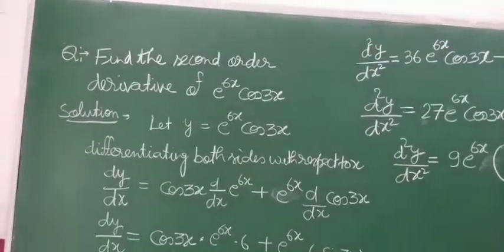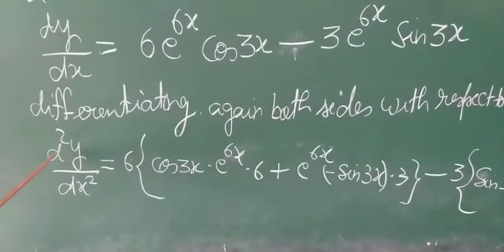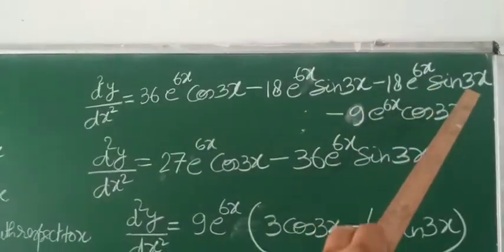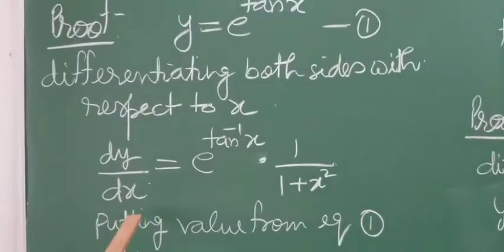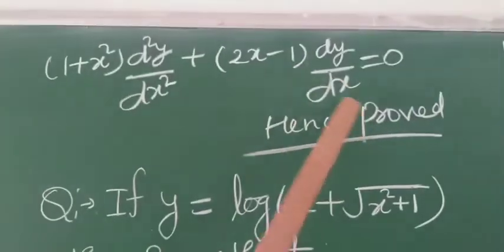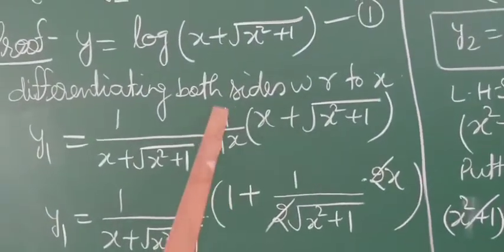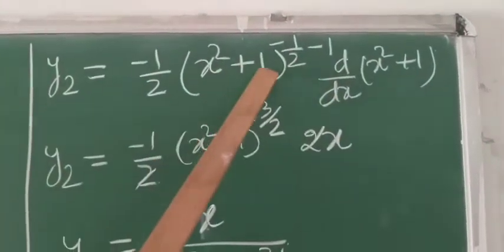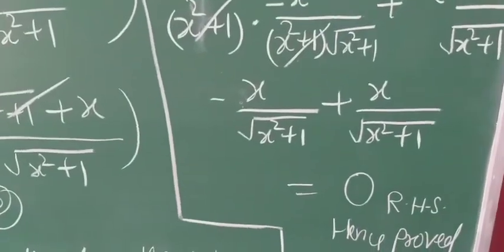Second order Derivatives and based prove questions